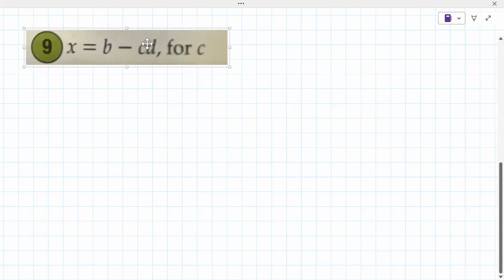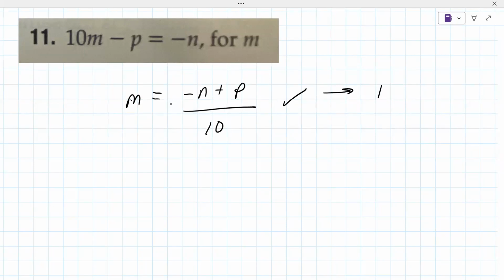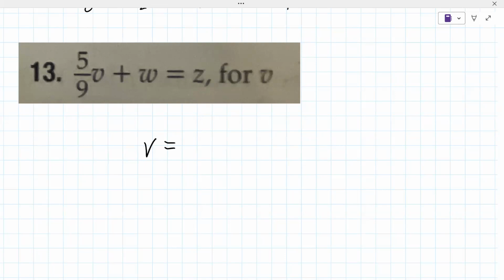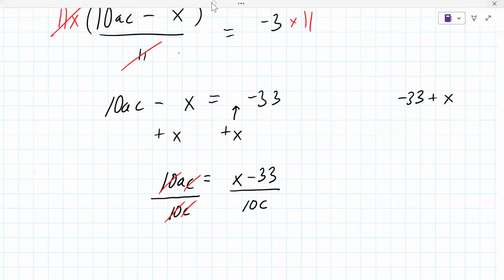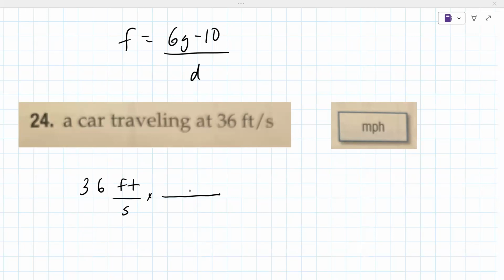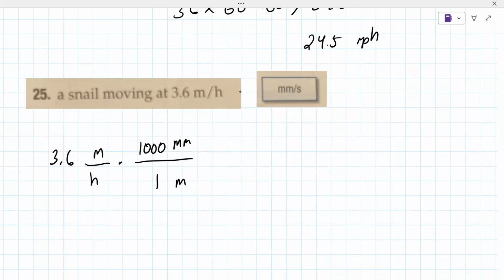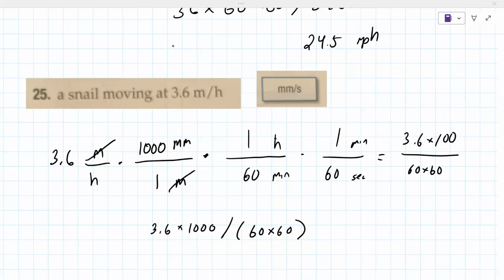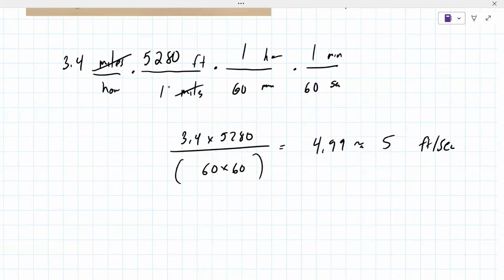High School Algebra 1 Lesson [2023-09-20 at 9pm MST David D]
This lesson covered topics in Algebra 1 including solving literal equations and double unit conversions.